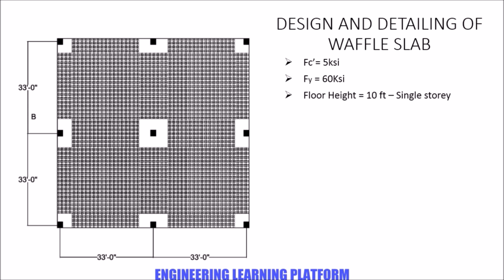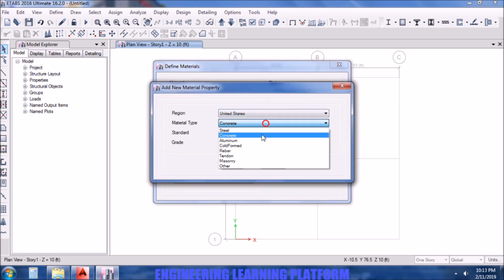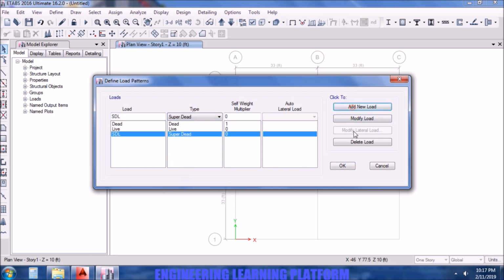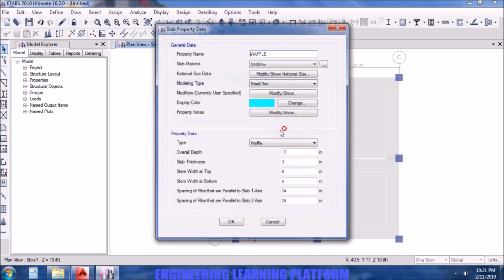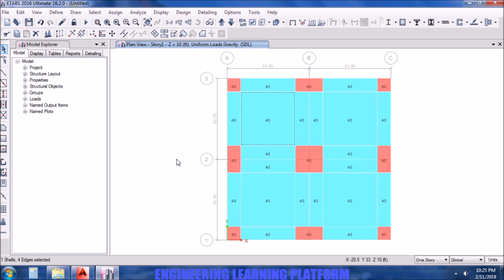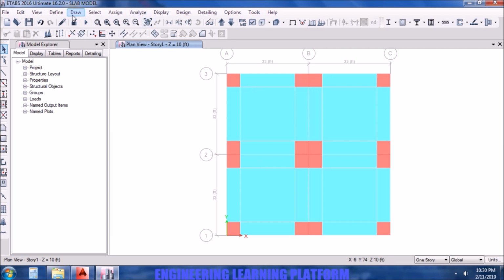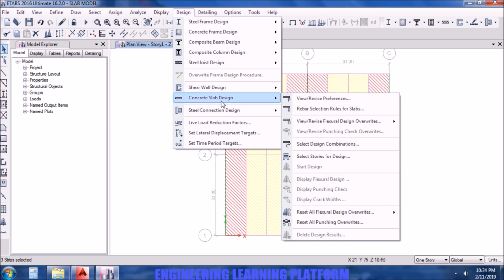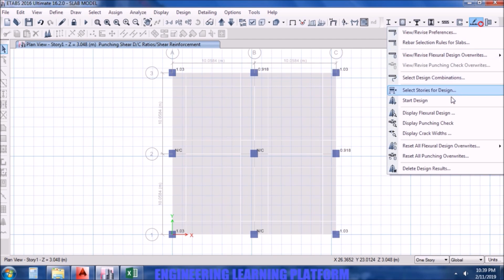Design of waffle slab in etabs tutorial - PART 1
Design of waffle slab with drop panels in etabs Tutorial
In this video i have shown how to design waffle slab with drop panels using etabs using direct design method DDM method with full steps etabs tutorial
Also how to detail waffle slab drawing in autocad and import results from etabs to autocad for detailing the RCC flat panel waffle slab
Complete design of rcc waffle slab using excel for punching shear check
Detailing of rcc flat waffle slab and drop panels using autocad
How to design RCC waffle slabs in etabs
Assign strips in etabs Or draw column and middle strips in etabs
Rules for column strip and middle strip in etabs calculation using DDM method
Waffle slab meshing in etabs
Calculate steel in drop panels using etabs software
Calculate waffle slab steel using etabs software
Calculate reinforcement in waffle slab using etabs
Check serviceability of waffle slab in etabs
Check longterm deflection in etabs using ACI code deflection limits for waffle slabs
Punching shear check in waffle slab
2 way shear check excel sheet for slabs
Steps for waffle slab designing by direct design method DDM (waffle slab interior panel, exterior panel, corner panel design)
Defining grids for waffle slab design
How to calculate waffle slab thickness using ACI 318-08
How to calculate camber required
How to calculate spacings and dimensions of waffles
Ribbed slab design
Calculate dimensions of ribs
How to calculate drop panel thickness using ACI 318-08
How to calculate drop panel size using ACI 318-08
Define material properties for waffle slab shell or membrane
Define plinth beam and column sections in etabs
Property modifiers using ACI code in etabs for cracked moment of inertia
Model the structure in etabs
Meshing of waffle slab calculation
Define load patterns
Modeling of drop panels in etabs
Design of drop panel waffle slab in etabs
Assign loads to waffle slab in etabs
Residential Loads from UBC 97
Load combinations for waffle slab design
Draw design strips on waffle slab in etabs calculation
Draw waffle slab reinforcement, How to read waffle slab reinforcement in framing plan
Interpretation of structure drawing of framing plan reinforcement